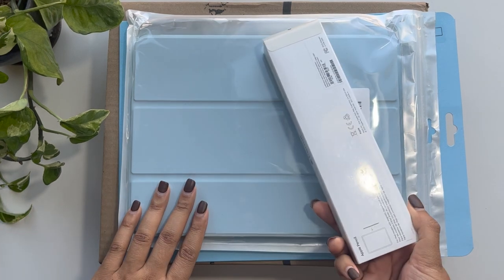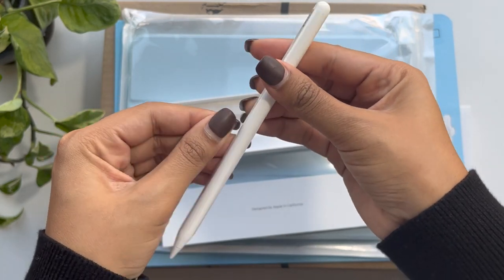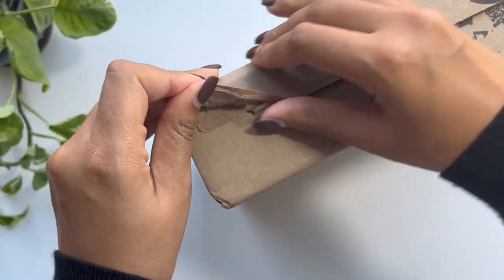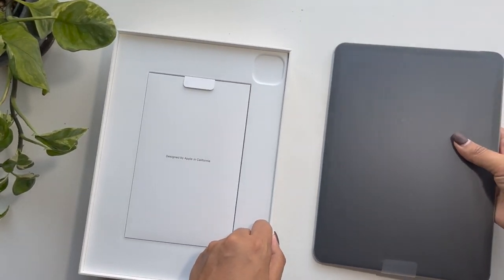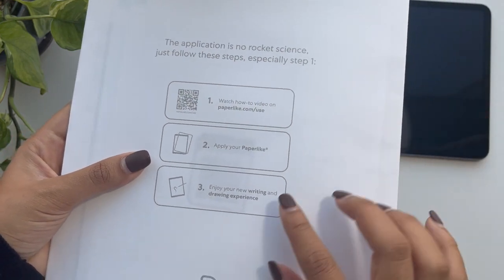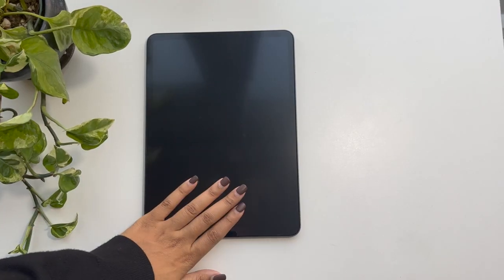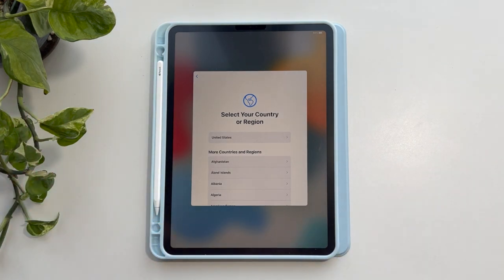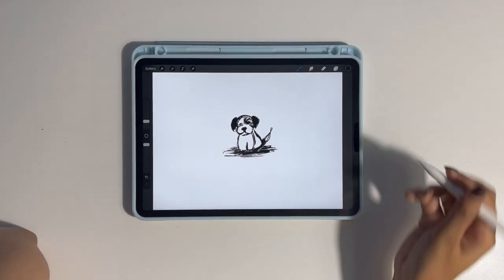NEW IPAD PRO 11'' UNBOXING + accessories 🍎 procreate drawing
Hi friends ✨

Today I'll be unboxing my long awaited iPad Pro! I've been wanting this for a while and I was finally able to afford it this month. Come watch me get excited over while boxes haha

Links to products:
Apple pen
iPad Pro casing
iPad Pro
Screen protector

Recording gears:
Lens Protector
Memory card
Overhead tripod